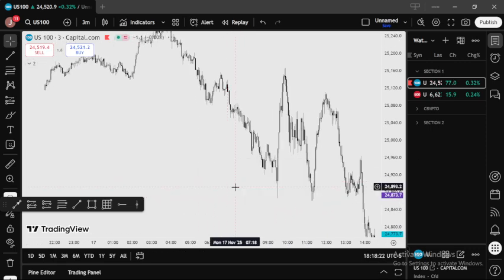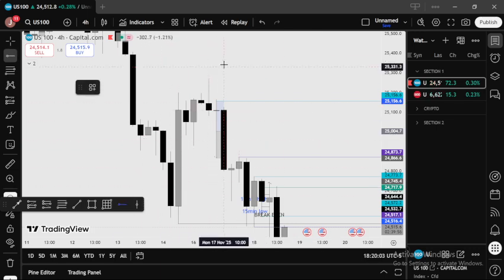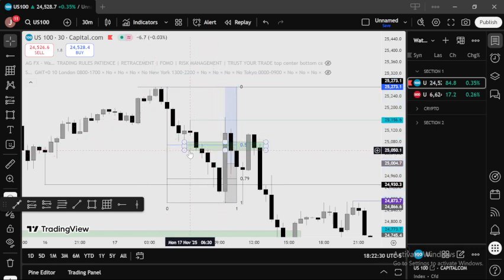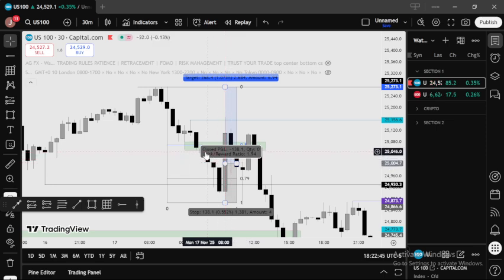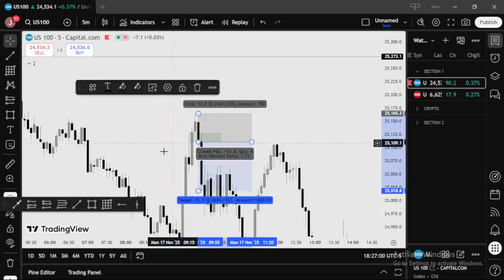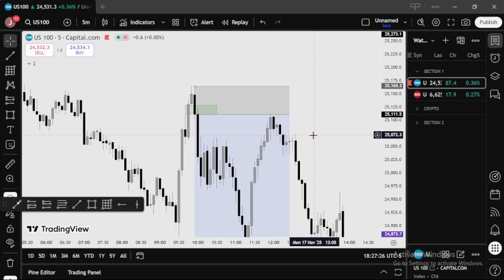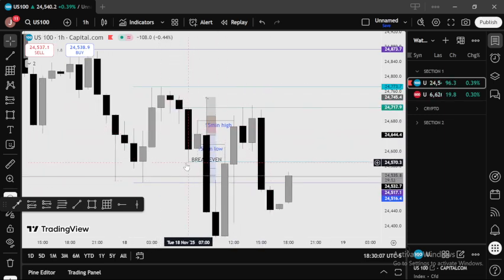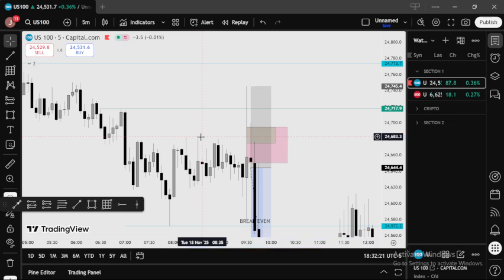Trade Recap on how i made R520 in 2 days from R150 acc (17-19 Nov 2015)